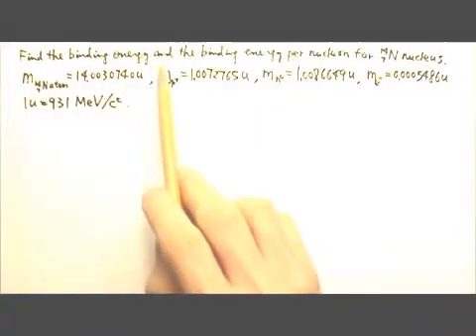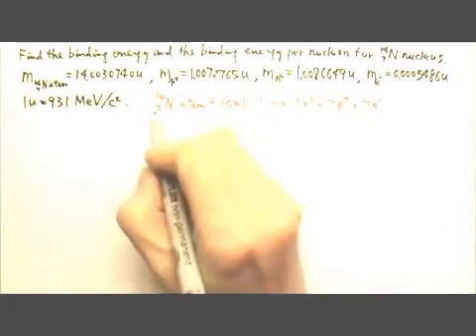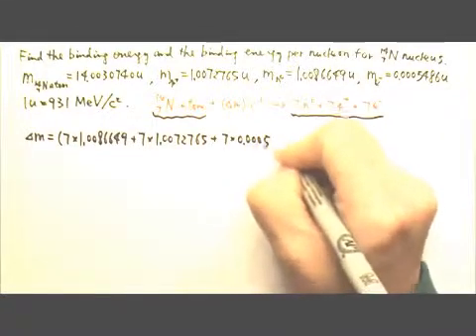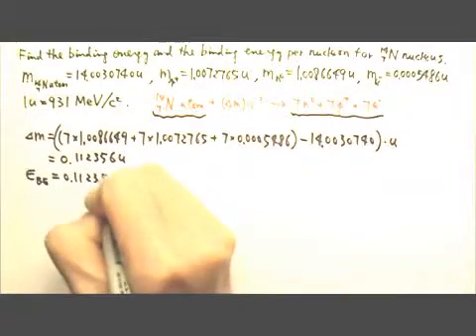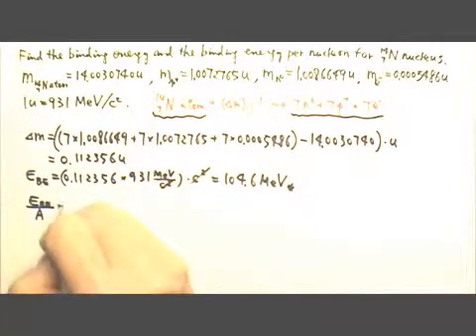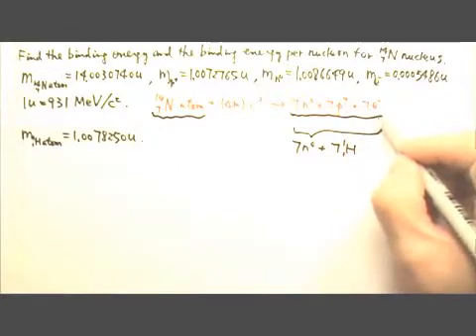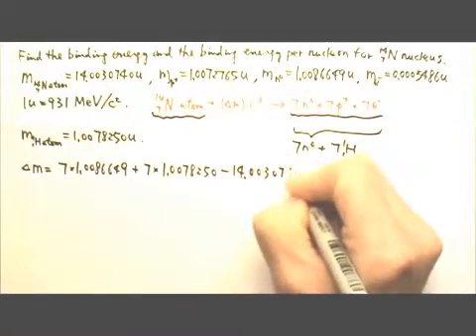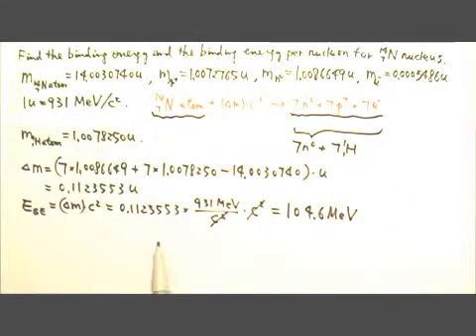AP Physics 2 Modern 29 Binding Energy and Binding Energy Per Nucleon Problem